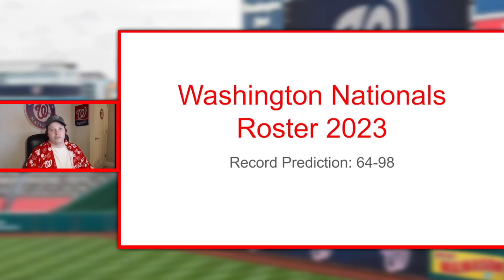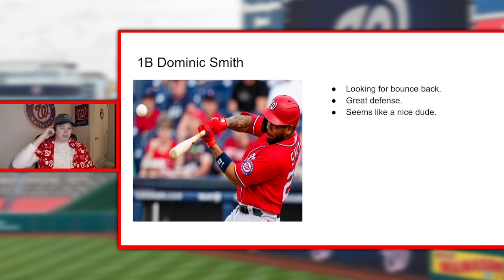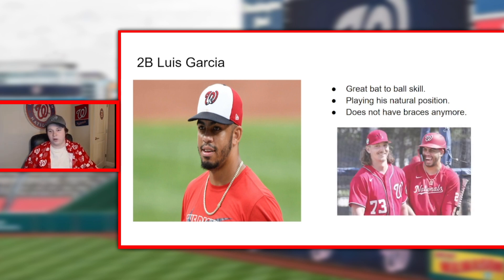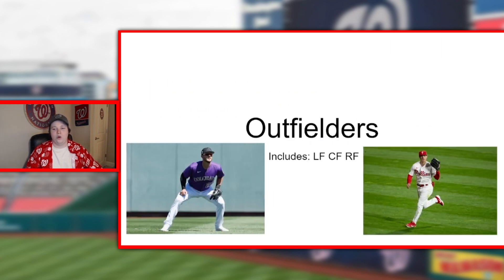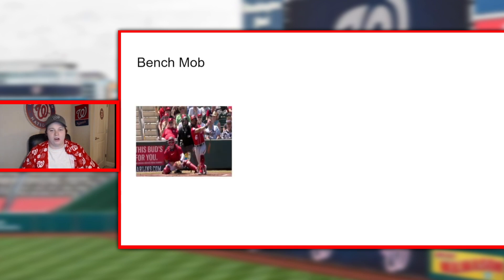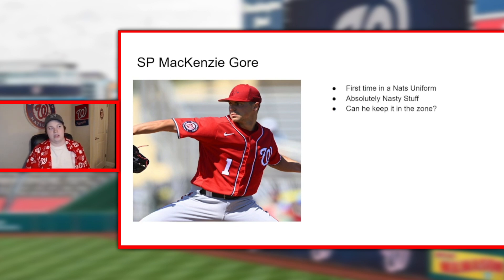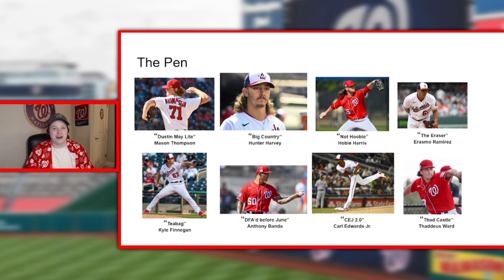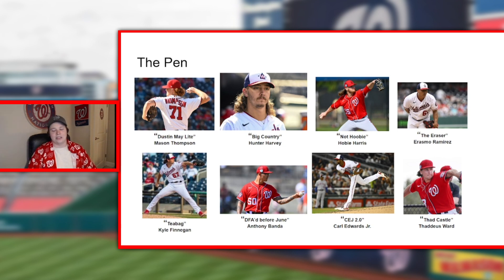2023 Washington Nationals MLB Roster Preview!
This is a full preview of the Washington Nationals full Opening Day roster. It's basically just 30 minutes of me rambling about stuff if you're into that. Enjoy!

Check out HalfStHighHeat.com for more content!

Writers: Allison - @JuanSotoHR CK - @CKNaim58 Danny - @Nats_Baseball Matt - @HolleranMDH Tyler - @nonrosterinvite @thezandstorm